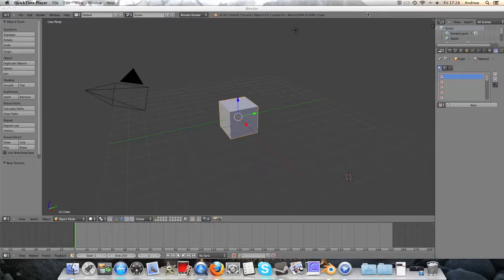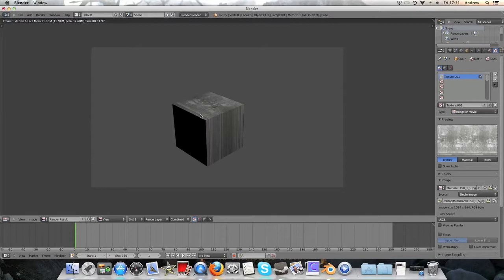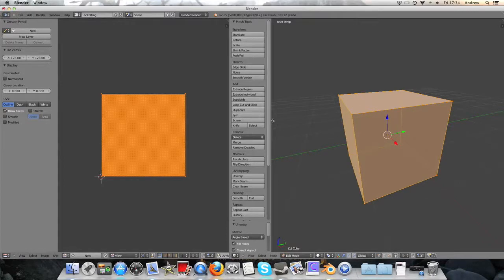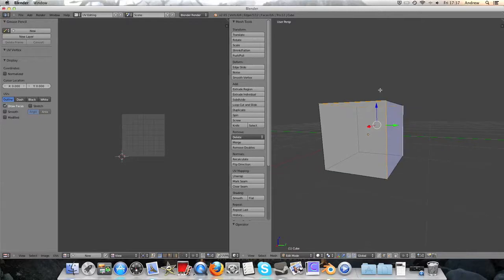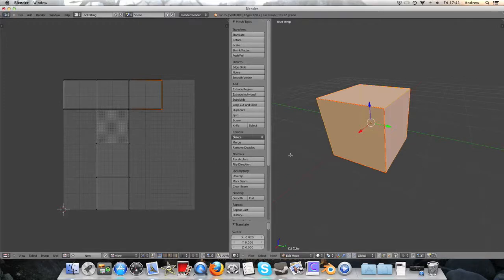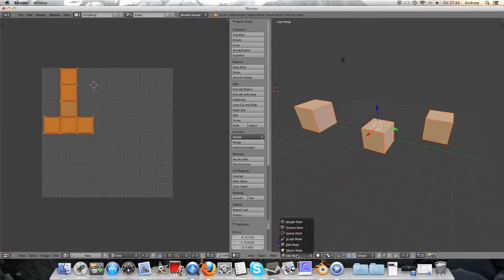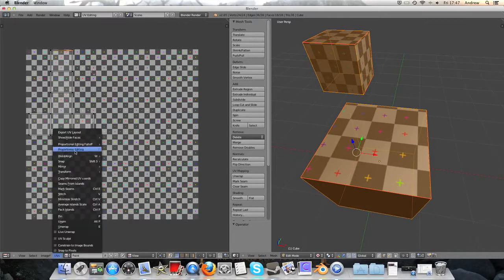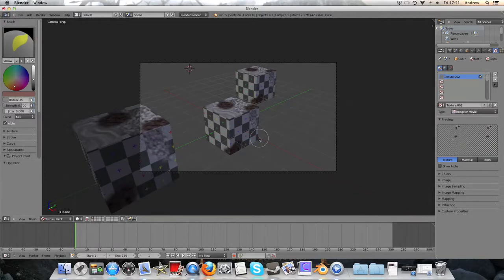Blender 2.6 Beginner Tutorial: Texturing Part 2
Skipping points:
Generated Image Texturing: 00:00
UV Unwrapping: 5:30
Marking Seams: 8:16
Cleaning up the UV unwrap: 10:29
Photoshop Texturing, and how to apply the UV Map: 14:52
Internal Texture Painting: 16:42